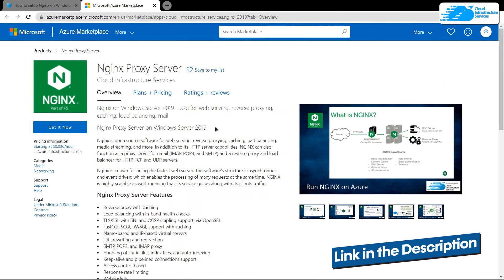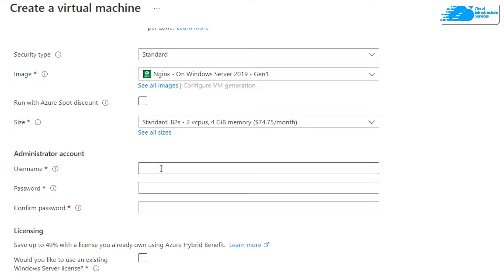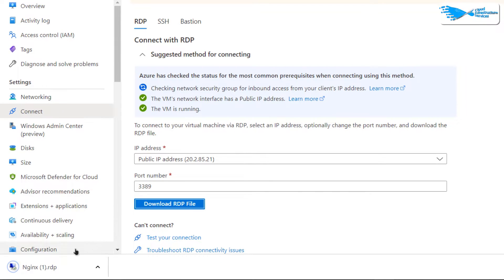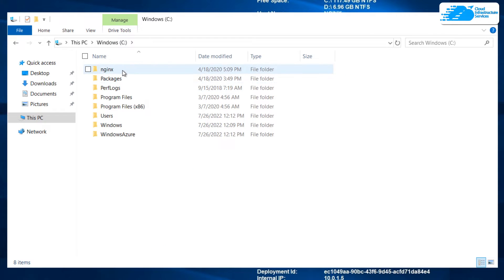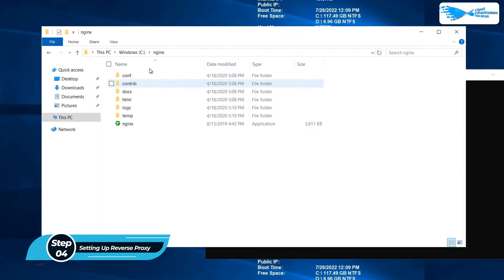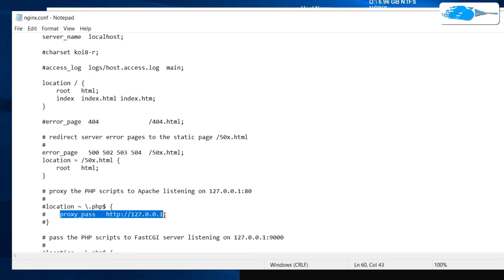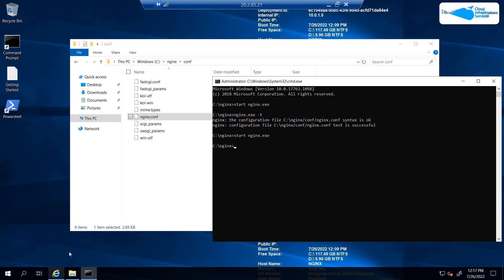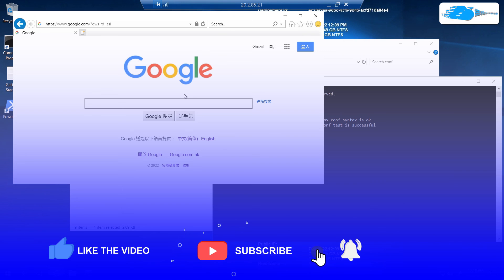How to Setup Nginx Proxy Server on Windows Server 2019 in Azure (Reverse Proxy)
How to Setup Nginx Proxy Server on Windows Server 2019 in Azure(Reverse Proxy): Nginx is open source software for web serving, reverse proxying, caching, load balancing, media streaming, and more. In addition to its HTTP server capabilities, NGINX can also function as a proxy server for email (IMAP, POP3, and SMTP) and a reverse proxy and load balancer for HTTP, TCP, and UDP servers.

This video will show how you can setup Nginx Reverse Proxy on Windows 2019 Azure

⏰Timestamps⏰
00:00 Intro to Setup Nginx Proxy Server on Windows Server 2019 in Azure
00:23 Creating Reverse Proxy Server
01:35 Establish RDP Connection
02:23 Start Nginx Server
03:16 Setup Nginx Reverse Proxy
05:09 Outro of Setup Nginx Proxy Server on Windows Server 2019 in Azure

Nginx Server Features:
-Reverse proxy with caching
-Load balancing with in-band health checks
-TLS/SSL with SNI and OCSP stapling support, via OpenSSL
-FastCGI, SCGI, uWSGI, support with caching
-Name-based and IP-based virtual servers
-URL rewriting and redirection
-SMTP, POP3, and IMAP proxy
-Handling of static files, index files, and auto-indexing
-Keep-alive and pipelined connections support
-Access control based
-Response rate limiting
-WebSockets